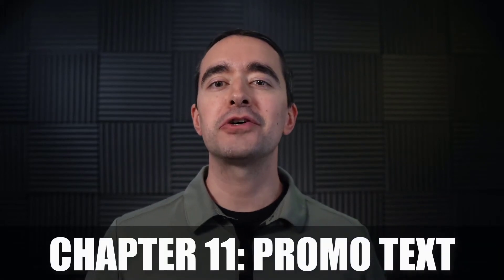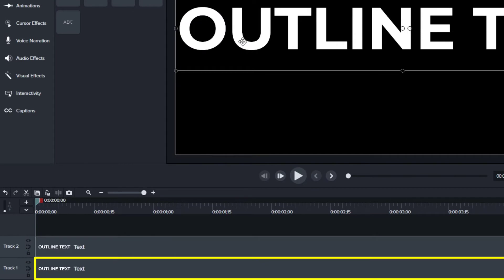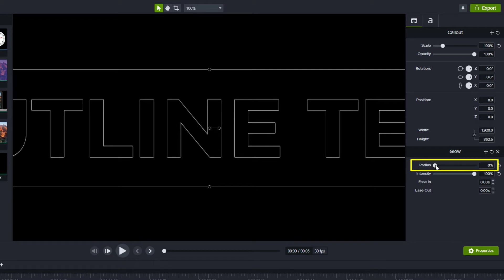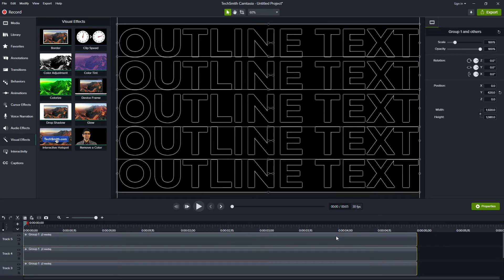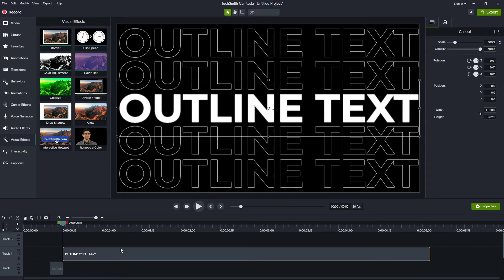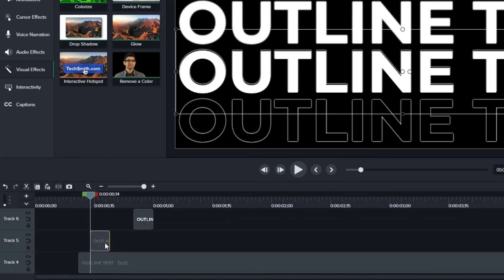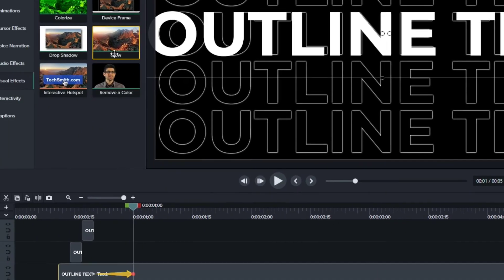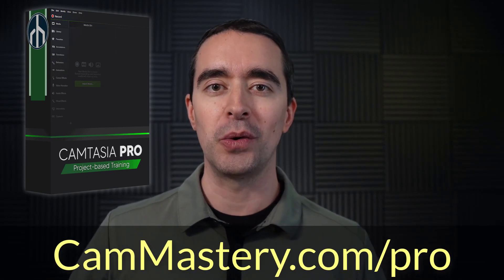Outline Fonts - Camtasia Pro - Lost Lesson - Chapter 11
In this video, learn how to outline ANY font and animate it by filling it in. Part of the "Camtasia Pro - Lost Lessons" series.